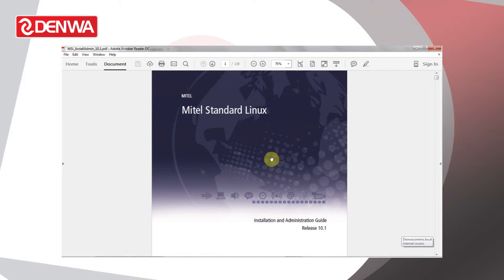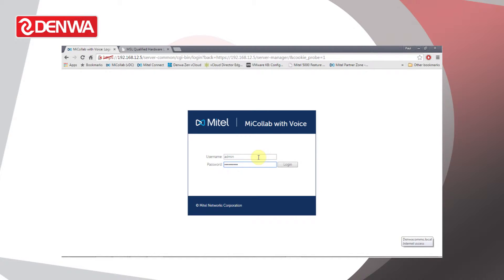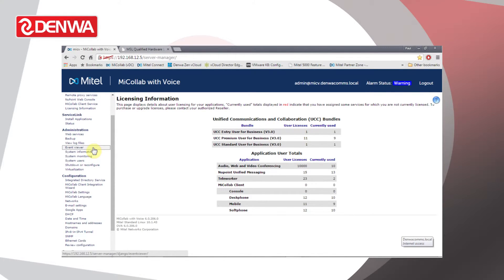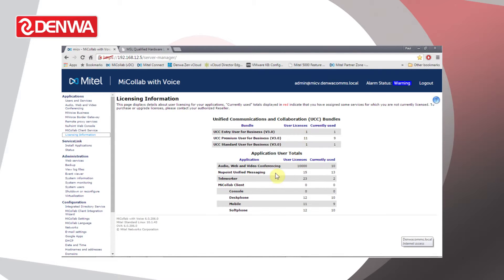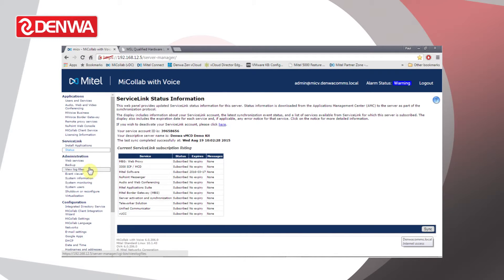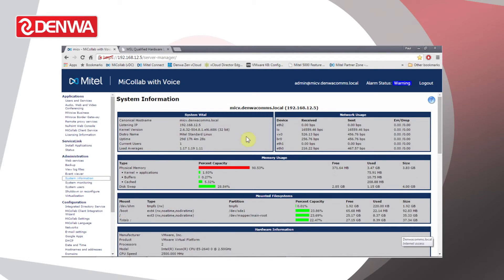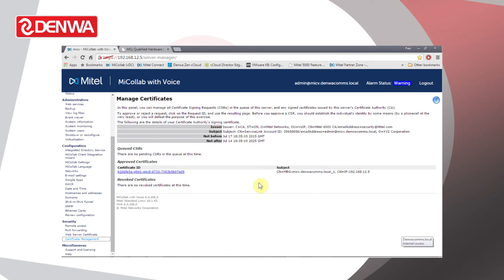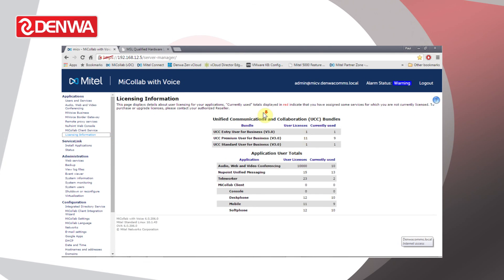Overview of Mitel Standard Linux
Paul Wilson provides a brief overview of Mitel Standard Linux.